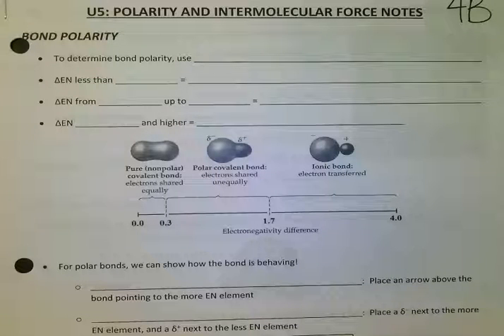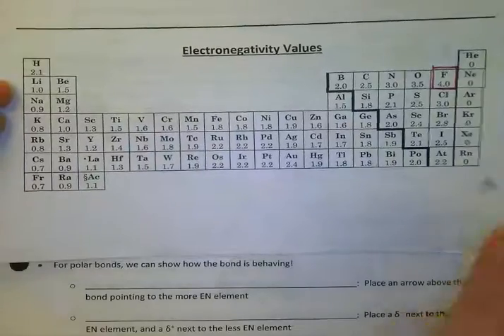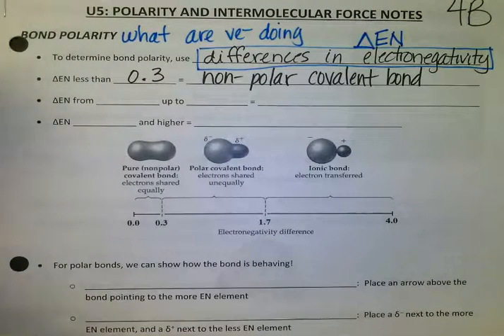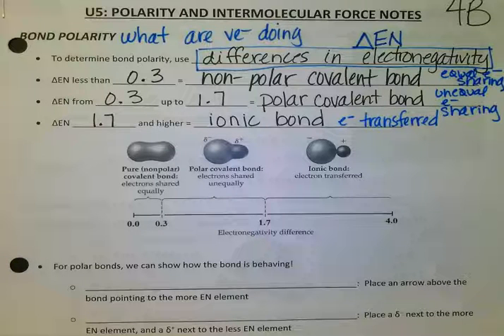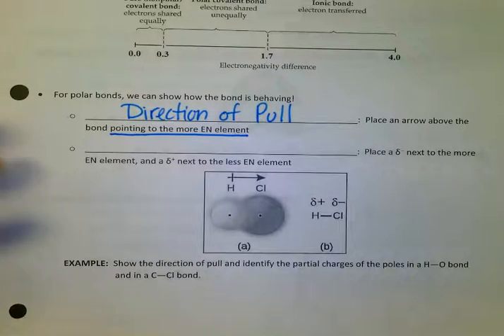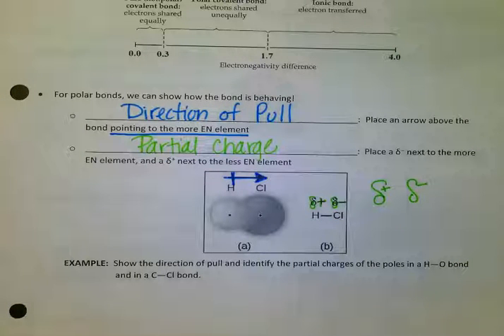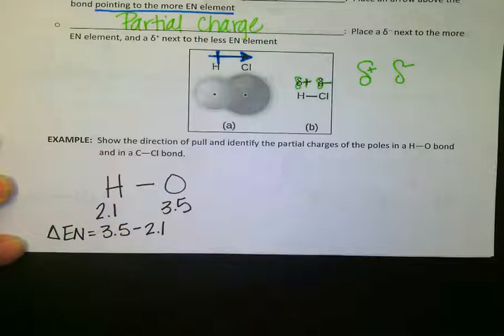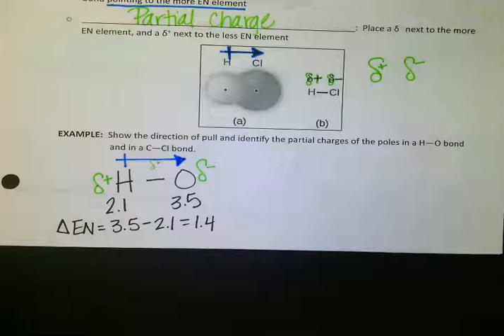Bond Polarity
Calculating bond polarity within a compound